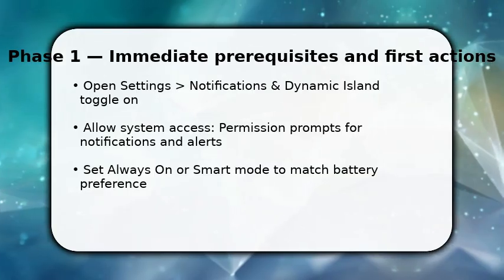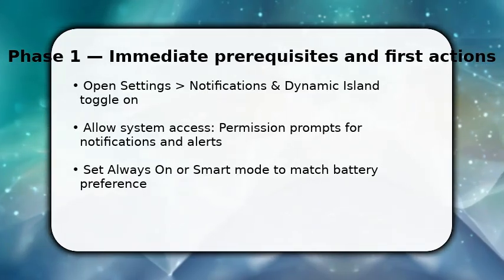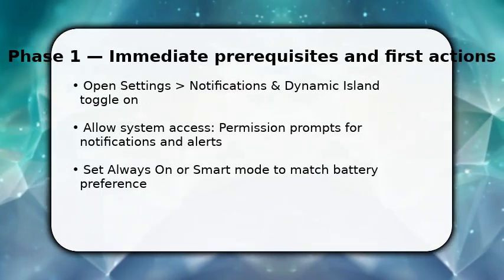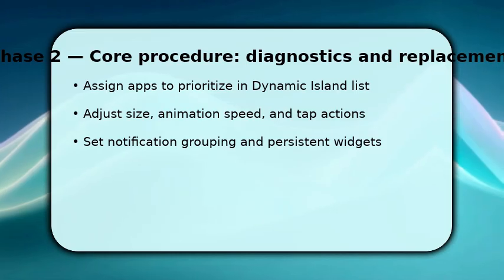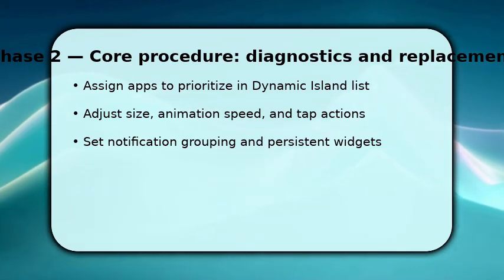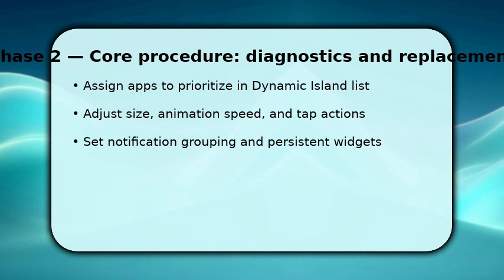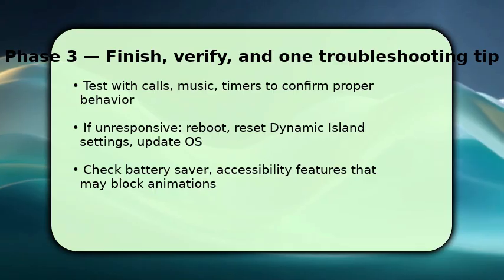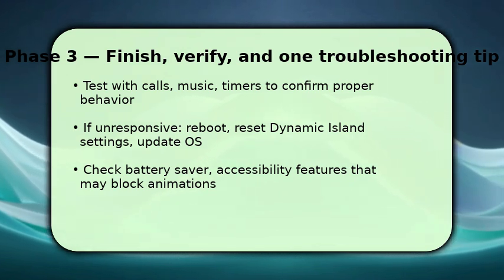How to Use Dynamic Island in Oppo Reno 13 - Full Guide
How to Use Dynamic Island in Oppo Reno 13 - Full Guide | 🔒 Surfshark VPN Deal — Stay private and secure. $1.99/mo + 3 Months Free ▸

Discover the secrets to unlocking and utilizing dynamic islands on your Oppo Reno 13. This comprehensive guide will walk you through every step, from basic setup to advanced customization techniques for an immersive experience.

Oppo Reno, DynamicIsland, SmartphoneTips, AndroidCustomization, MobileAccessoryGuide, DeviceSetup, UserExperienceEnhancement, SamsungGalaxyCompetitor, OptimizeYourPhone, techgadget